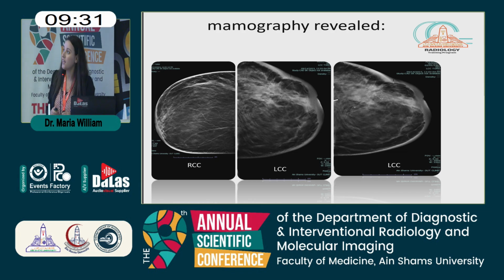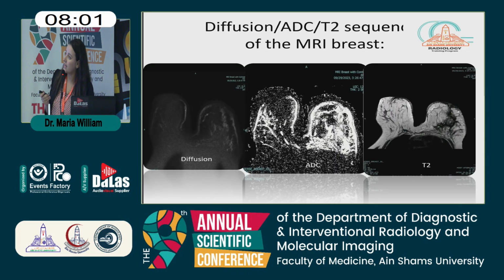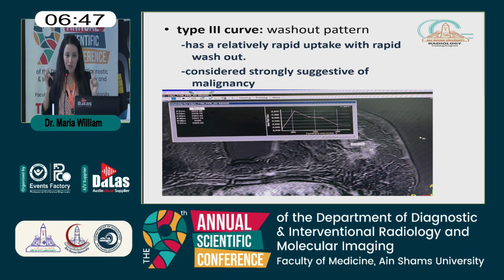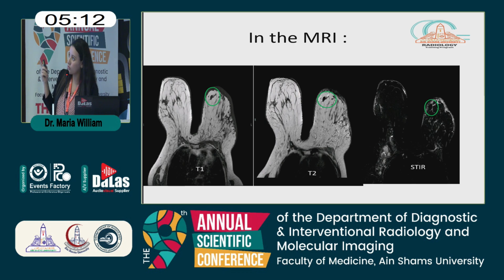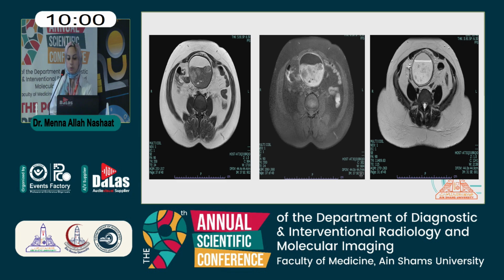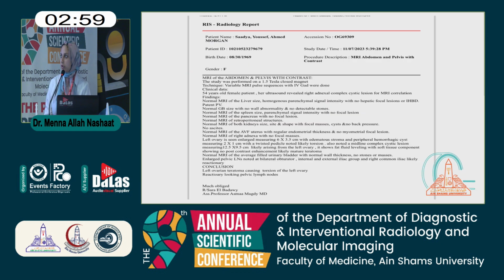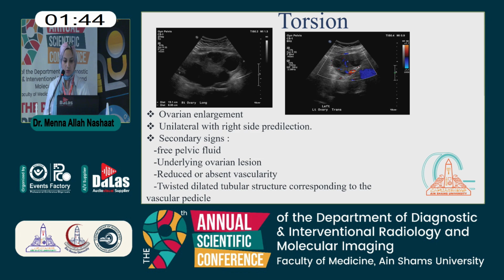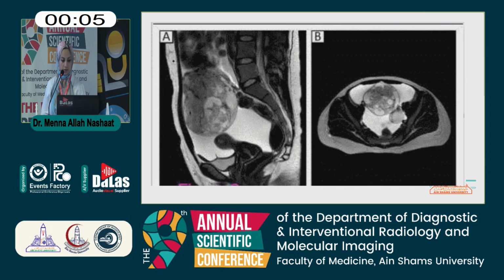Female reporting group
Dr. Maria William